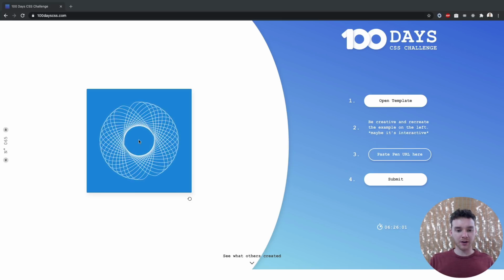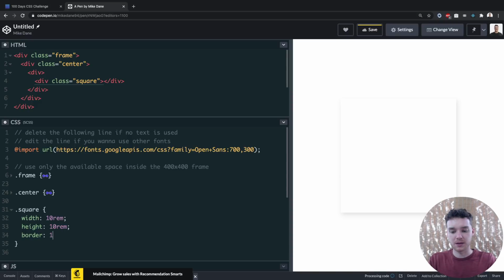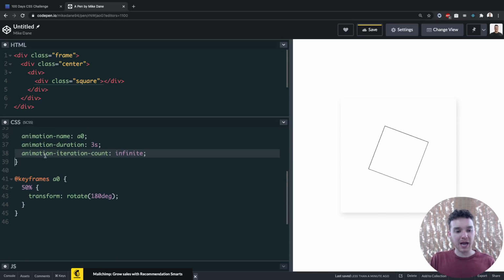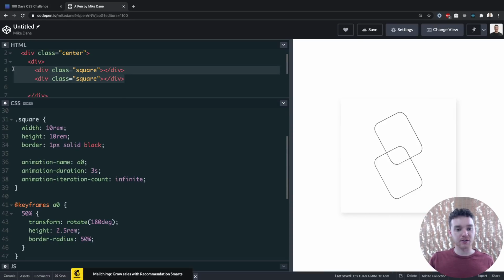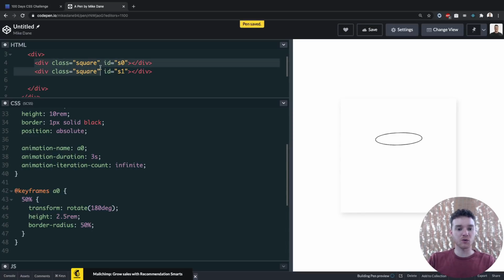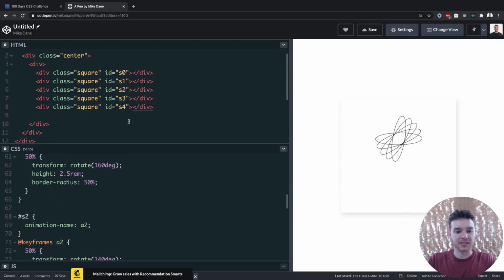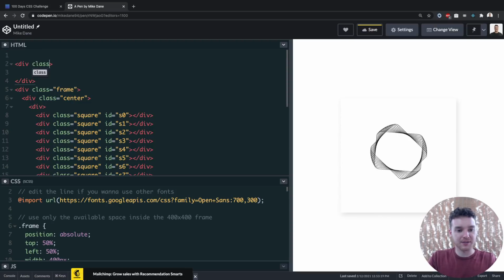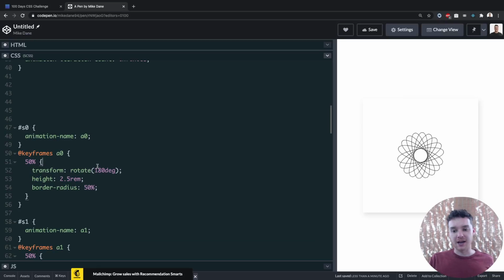Build a CSS Star Animation | 100 Days CSS Challenge